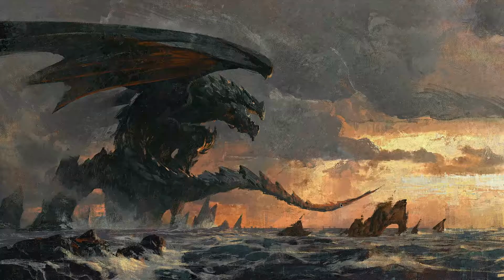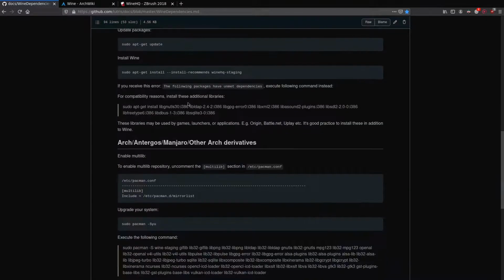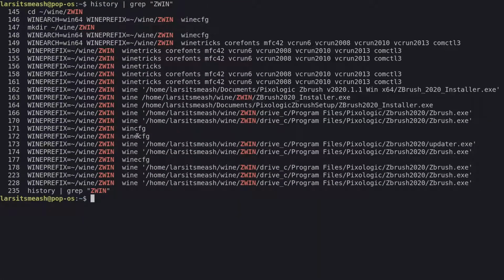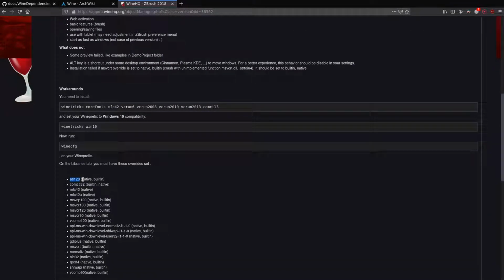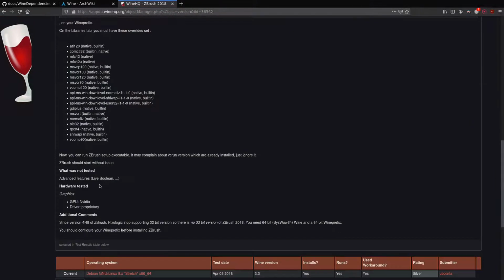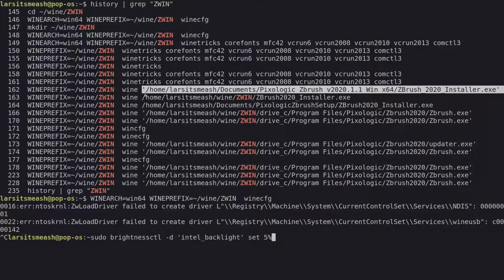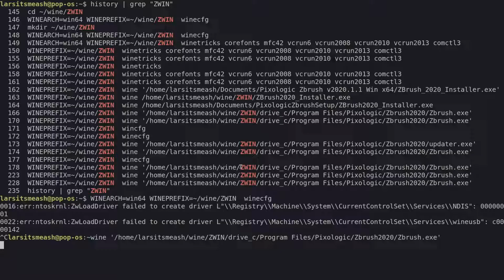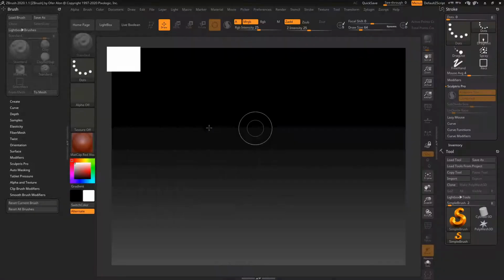Quick tip on how to install zbrush on linux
After using linux as an artist for a year, i decided to make short videos like this if you wanna learn how to run Photoshop in linux tell me in the comment section.

Edit : you only need
corefonts vb6run vcrun6 wsh57 vcrun2010 vcrun2008 vcrun2012 vcrun2013 vcrun2015 vcrun2019 dxvk